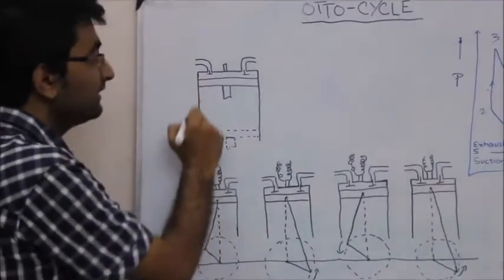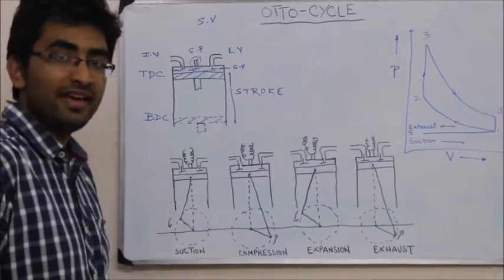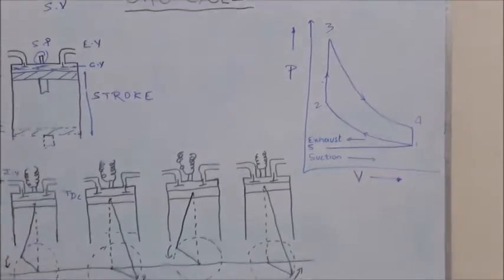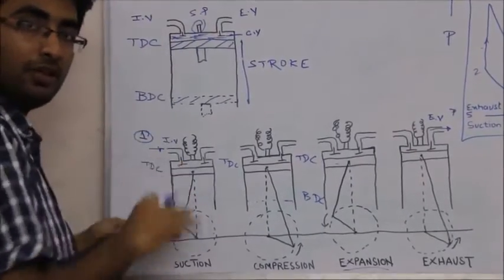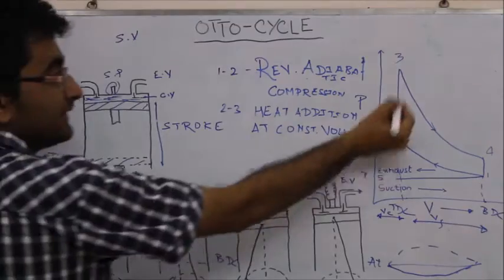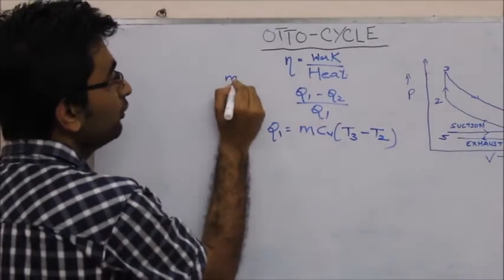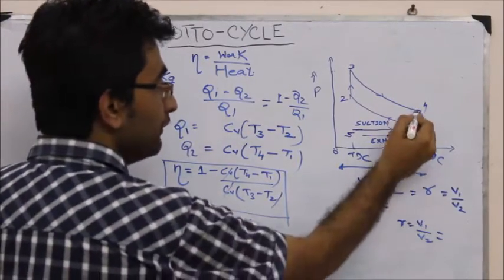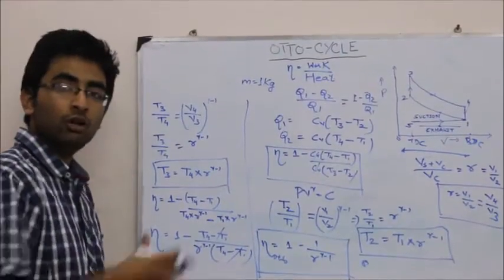COURSEFAC - Thermodynamics - Otto Cycle / Petrol Engine / Spark Ignition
In this lecture, you are going to learn about the Otto cycle, an idealized thermodynamic cycle that describes the functioning of a typical spark ignition piston engine. It is the thermodynamic cycle most commonly found in automobile engines. You are also going to understand this entire cycle using various graphs and diagrams, where you will learn about its efficiency and its limitations too.